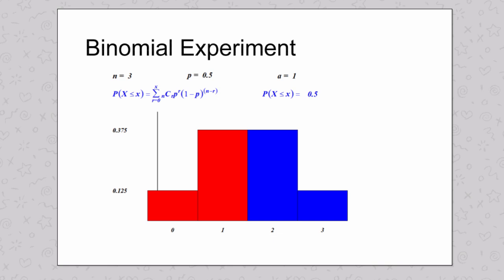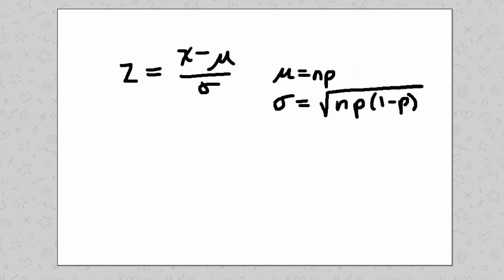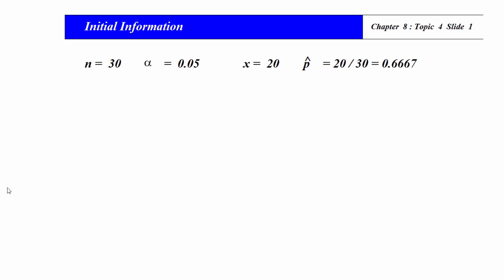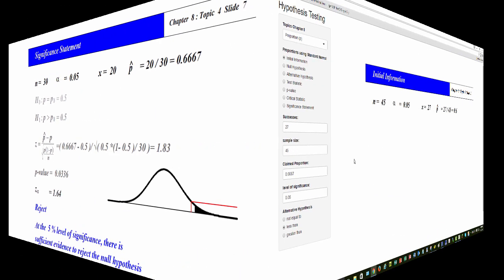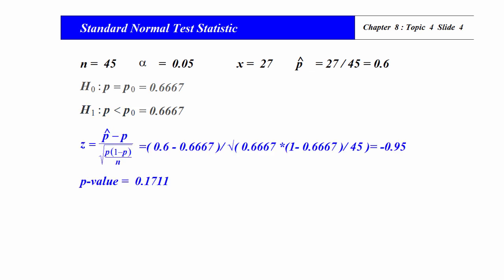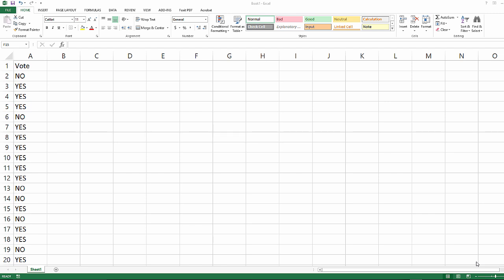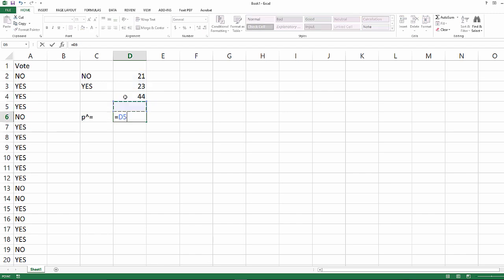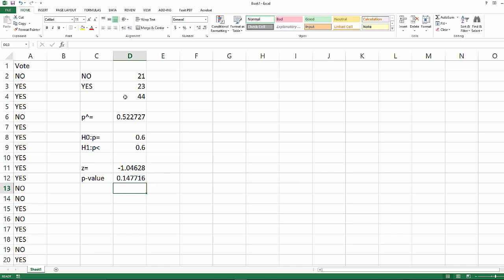Hypothesis Testing for Proportions